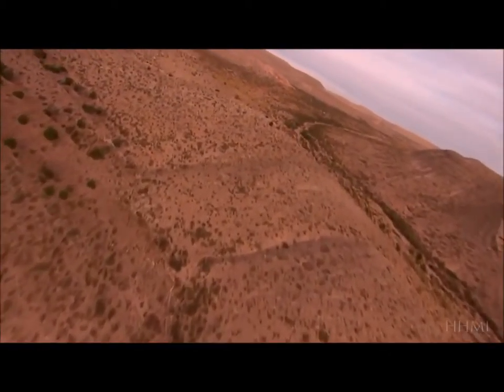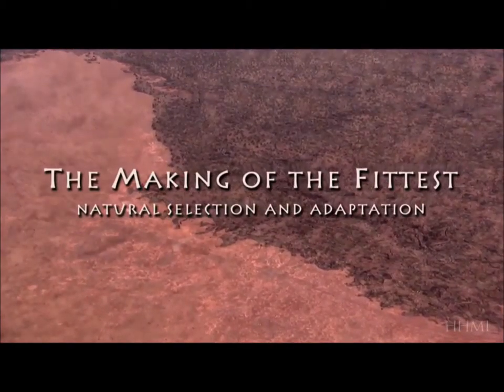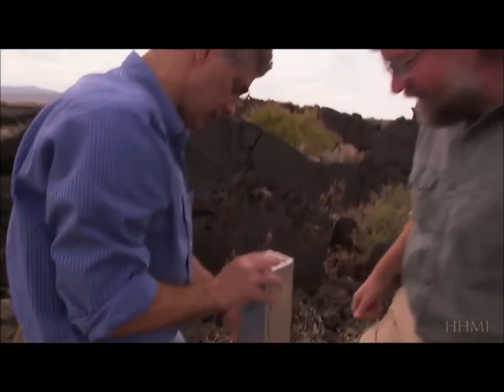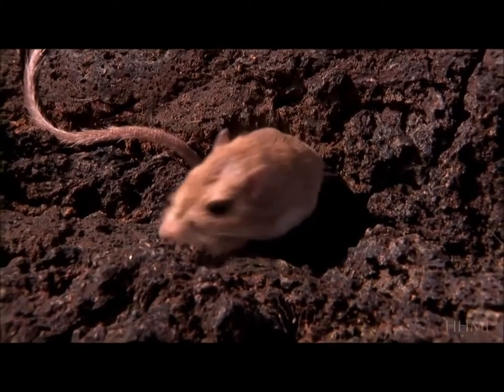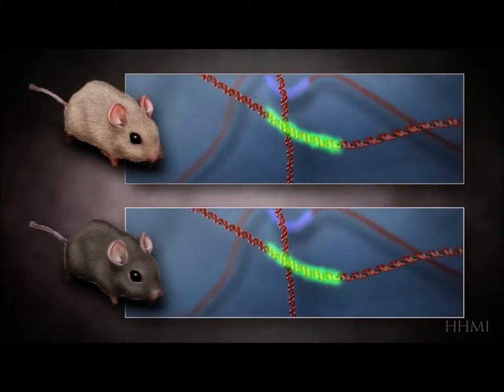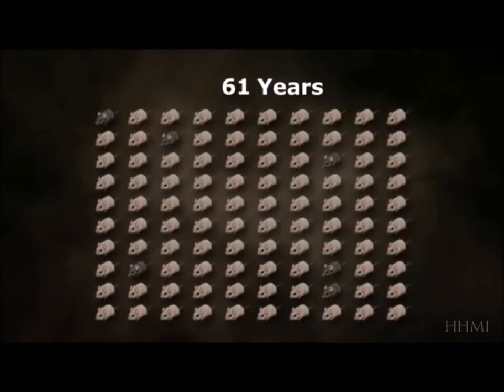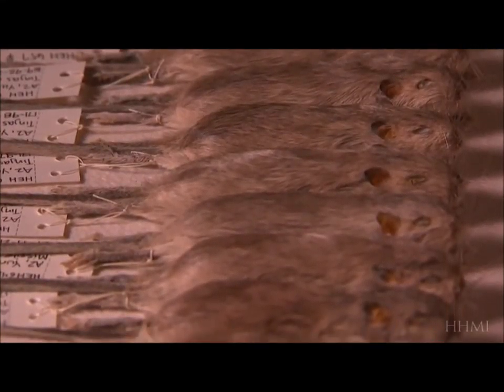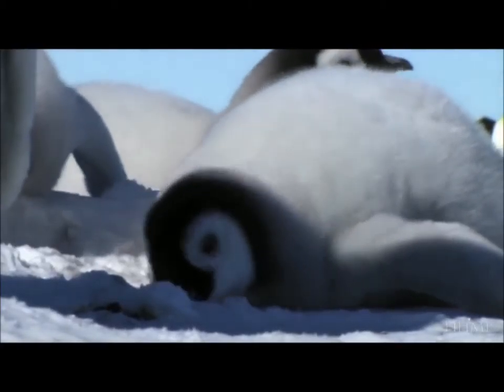Rockpocket mouse lesson